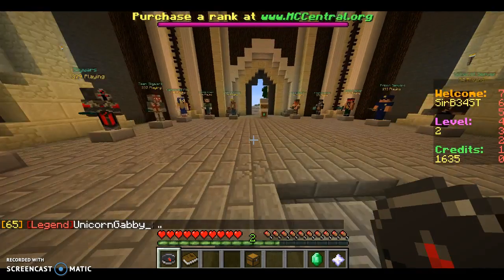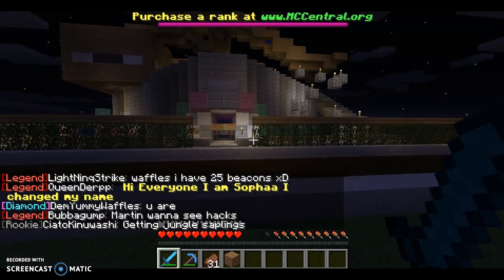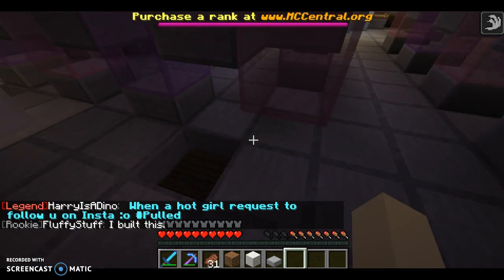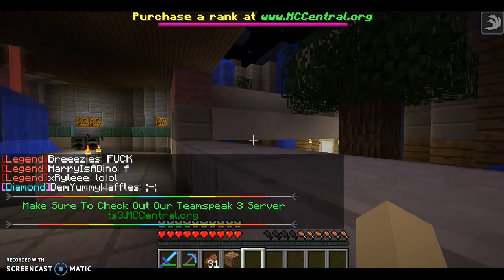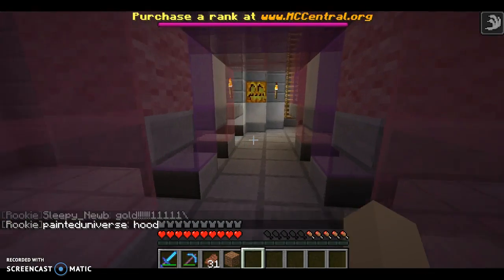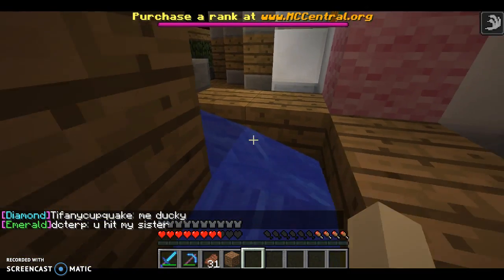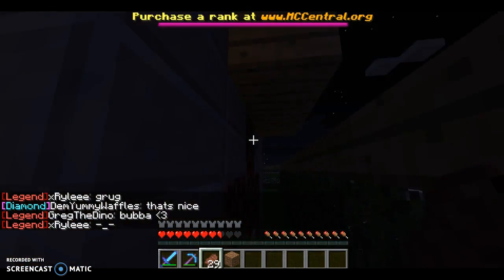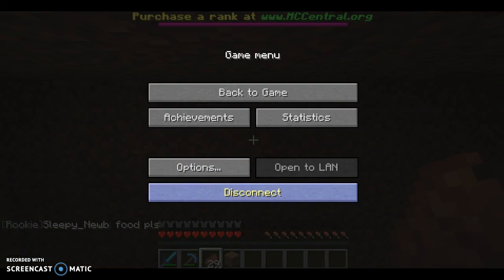Survival Plots Base Part 1 | Minecraft PC